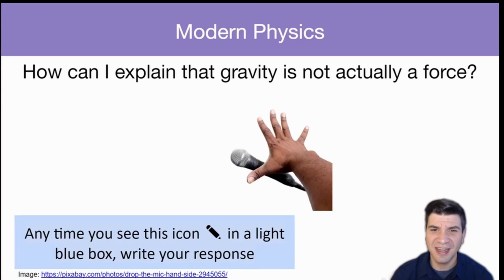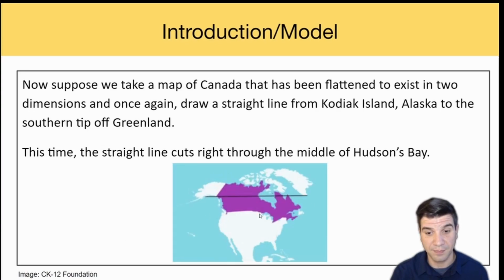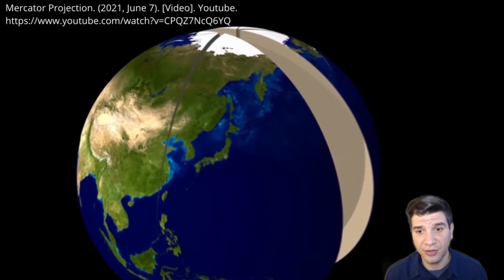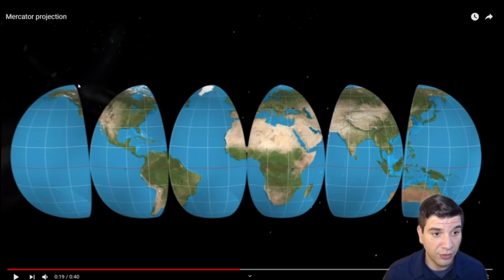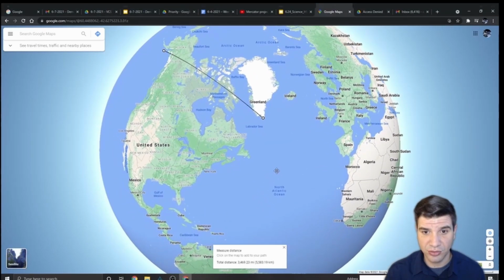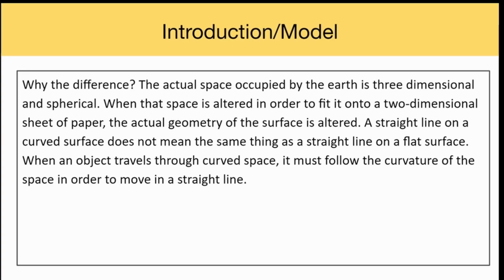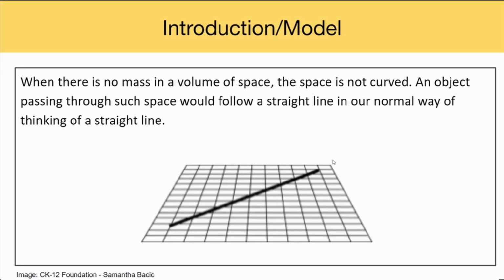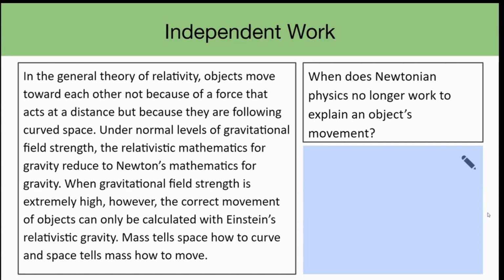Science_HSPhysics_Unit6_Modern_Day34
How are three dimensional objects illustrated in two dimensions?